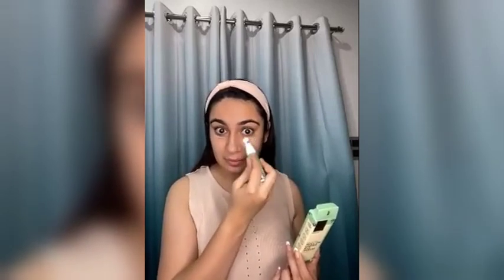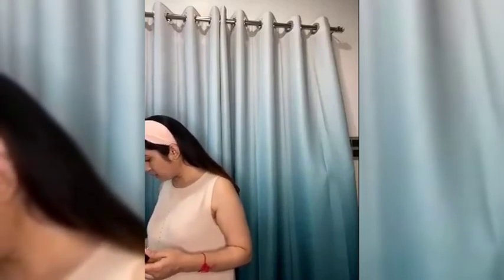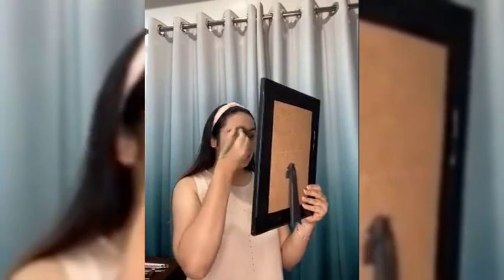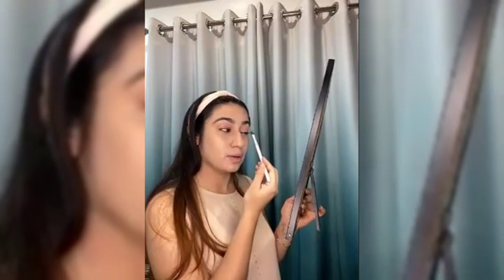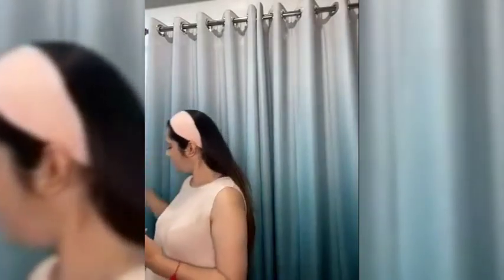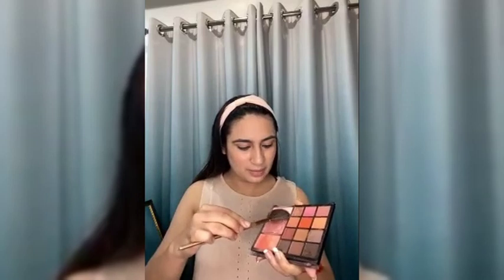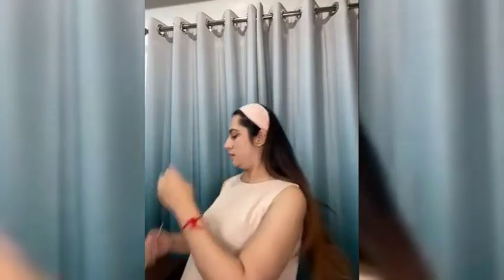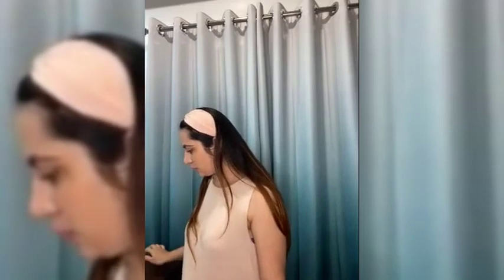Step Up Your Daily Makeup Routine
Many people choose to wear makeup every day. They wear make up to either cover up blemishes or they wear makeup to simply enhance their natural beauty. However, coming up with a daily makeup routine when you're new to makeup can be a daunting task. Knowing which makeup products to use and in what order seems complicated and time-consuming, but is actually very simple and easy to master. Breaking down your routine into smaller steps will help. Watch this video till the end and get inspired to plan your daily makeup routine!

Easy makeup | Daily Makeup Routine | Makeup Tutorial | Makeup Video

💻 LIVE Interaction
📲 Instant support
💼 Learn from industry experts
💡 Tips & Tricks
&much more.